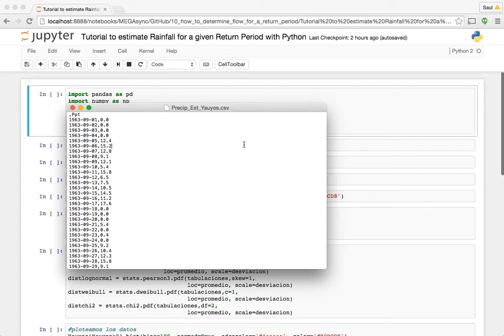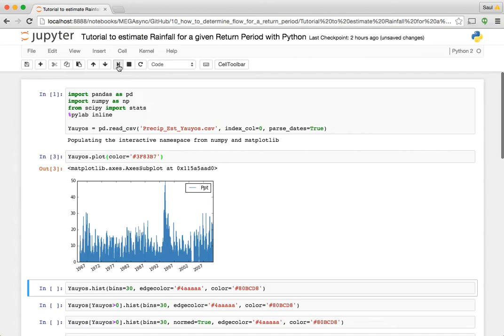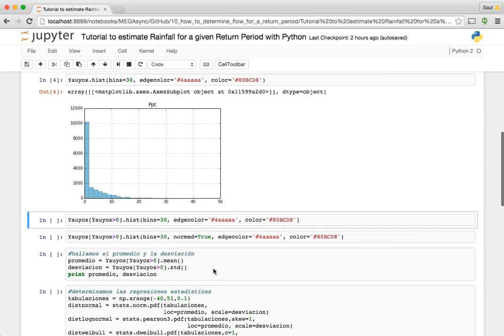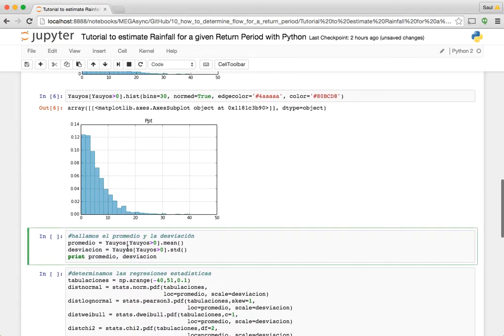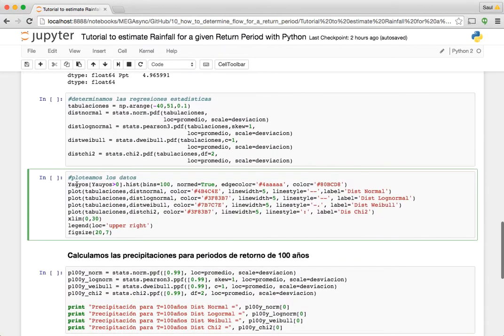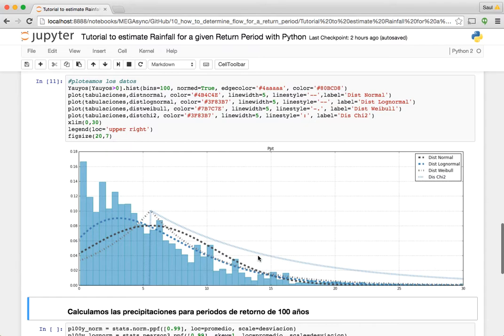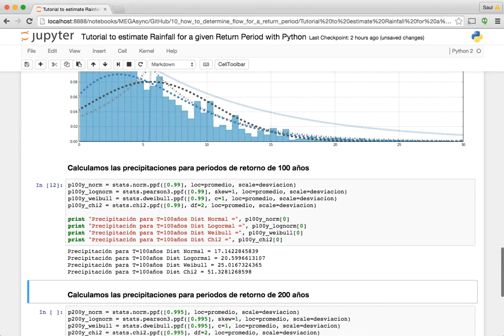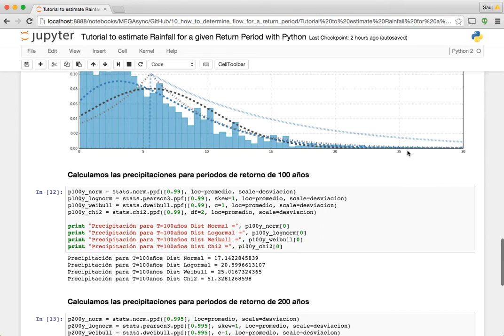Tutorial to estimate Rainfall for a given Return Period with Python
Quick tutorial to evaluate Rainfall for a given Return Period with different probabilistic distributions implemented on Scipy